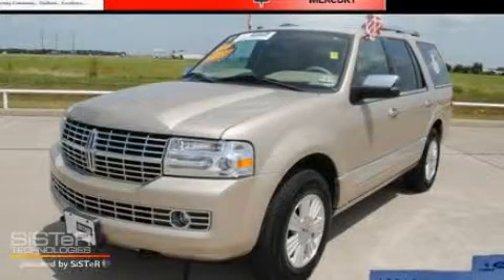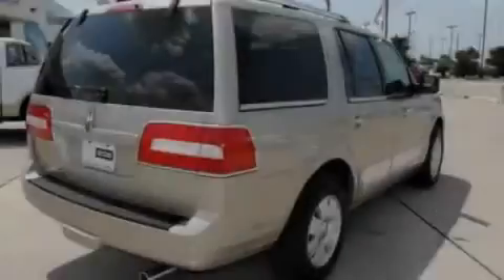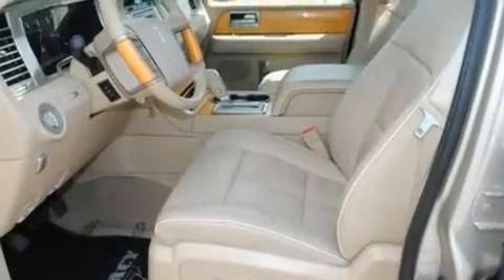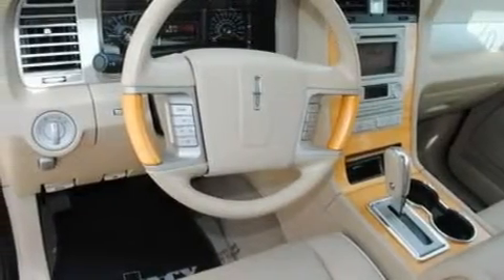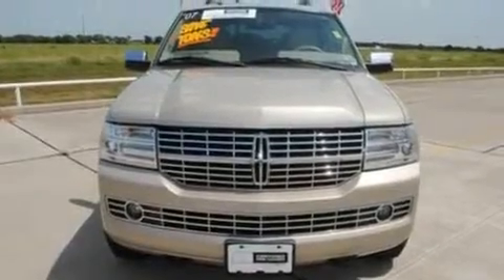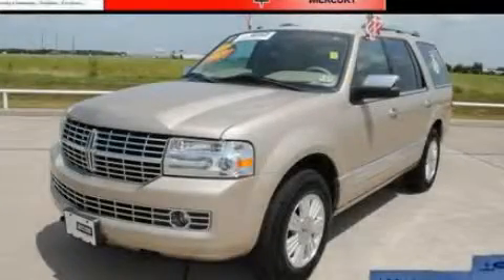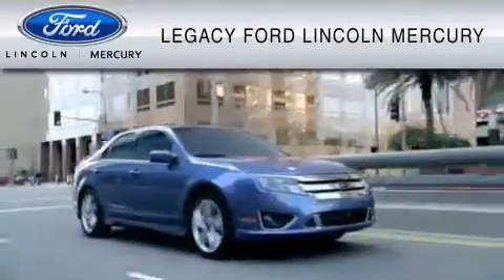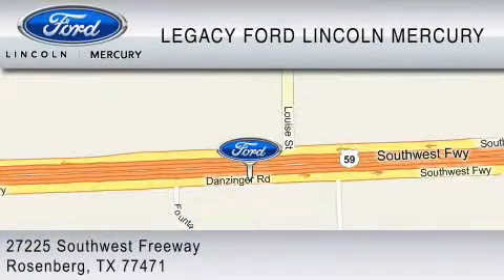Used 2007 LINCOLN NAVIGATOR Rosenberg TX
Year: 2007
Make: LINCOLN
Model: NAVIGATOR
Engine: 5.4L V8
Trans.: AUTO 6SPD
Exterior: BEIGE
Miles: 51,732